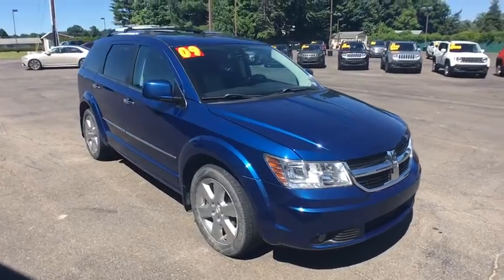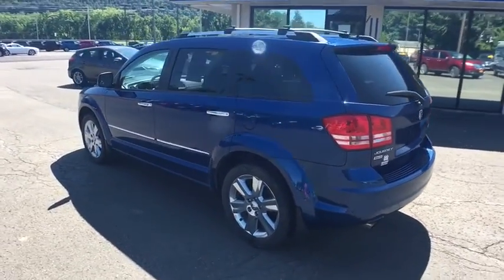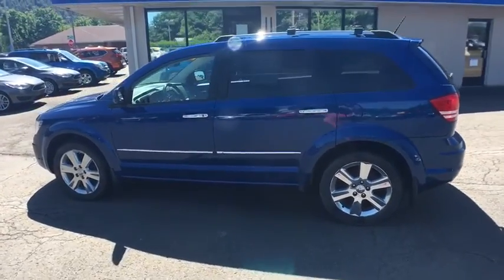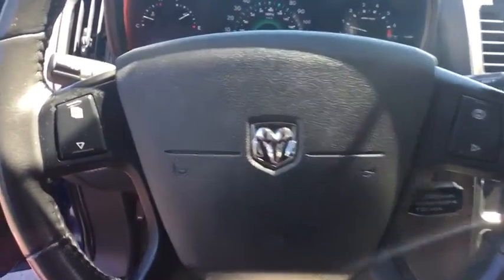2009 Dodge Journey Sayre, Towanda, Owego, Elmira, Tunkhannock, PA FT3124Y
Deep Water Blue Pearl Used 2009 Dodge Journey available in Sayre, Pennsylvania at Williams Ford Sayre. Servicing the Towanda, Owego, Elmira, Tunkhannock, PA area.

Williams Ford Sayre
1538 Elmira St

Recent Arrival! This 2009 Dodge Journey R/T in Deep Water Blue Pearl features: 3.5L V6 MPI 24V High-Output AWD 6-Speed Automatic CARFAX One-Owner.Odometer is 20882 miles below market average!Reviews:* If you're looking for minivan utility and storage space, without the minivan look, the Journey is a viable option. With its available third-row seating, it offers more room than the Ford Escape and Chevy Equinox. Source: KBB.comServing the valley communities in Sayre, Waverly and Athens as well as the surrounding communities of Elmira, Corning, Watkins Glen, Ithaca and Binghamton with the great prices on our pre-owned inventory.